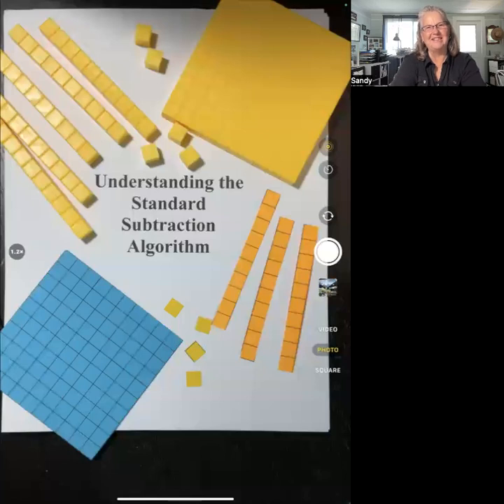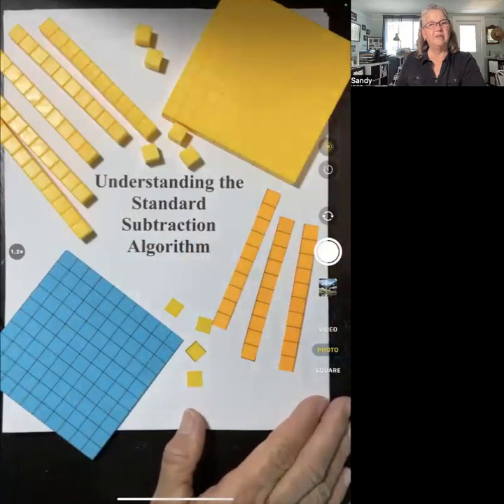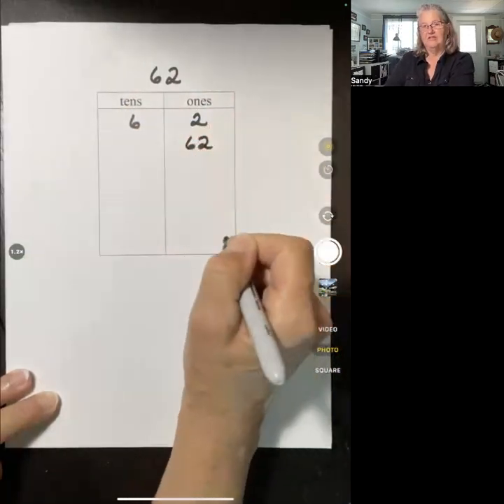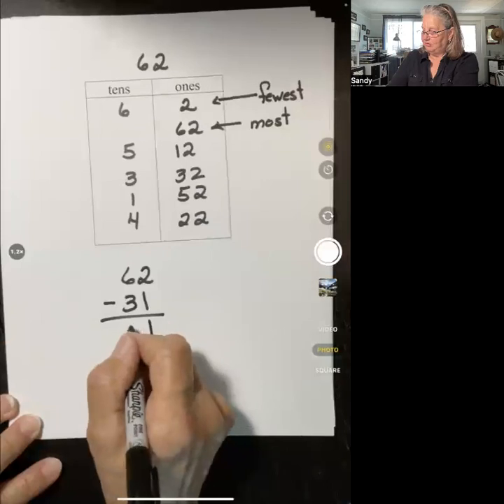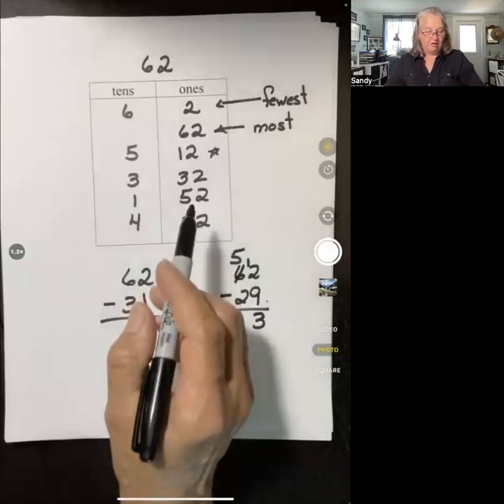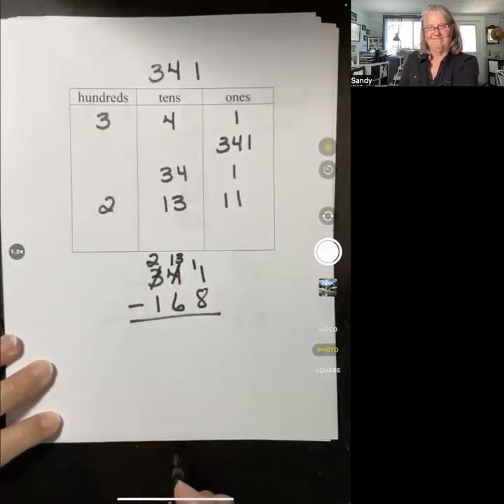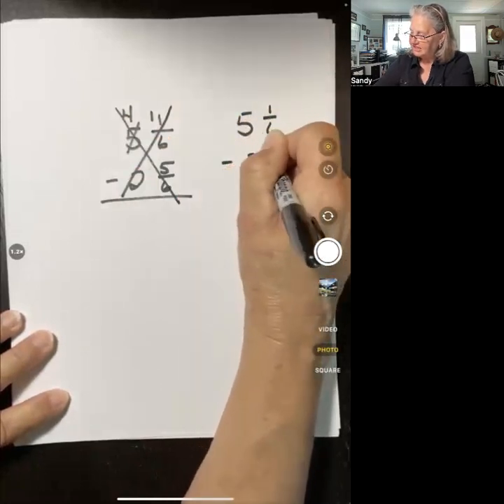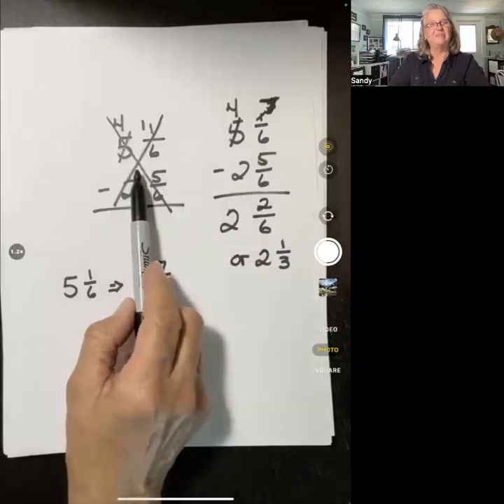Understanding the Standard Subtraction Algorithm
This video for parents describes the Standard Subtraction Algorithm and the ways in which we build both fluency and understanding. Based on the understanding of place value and equivalent ways to make numbers you’ll view,
     -- keys models,
     -- examples of equivalent ways to make numbers,
     -- examples of important language for building understanding,
     -- and the use of this approach for both whole number and mixed number subtraction.

To view,